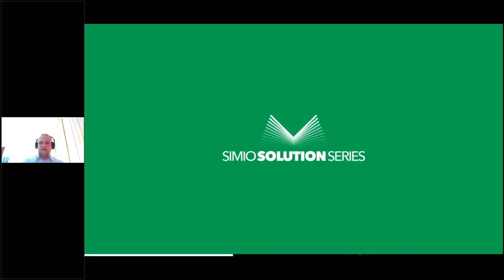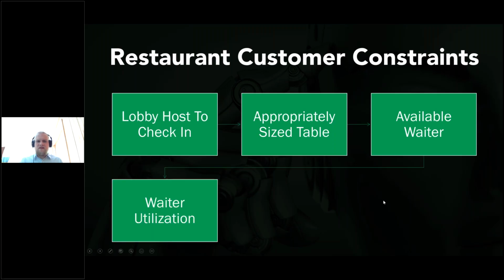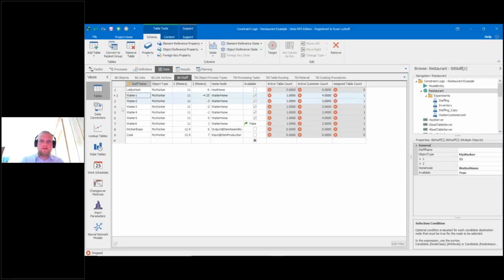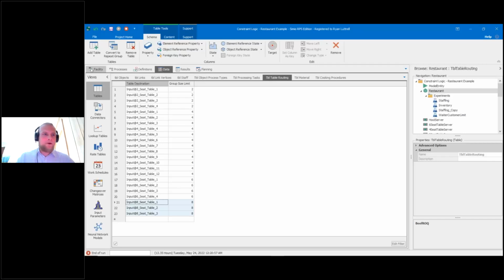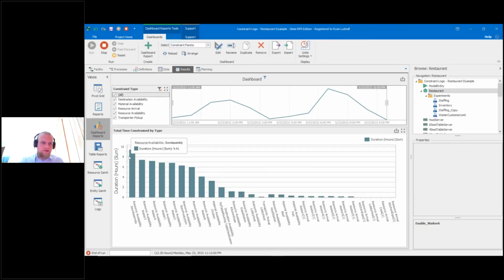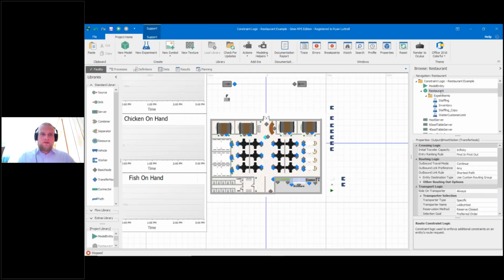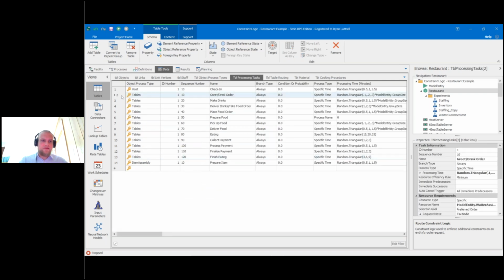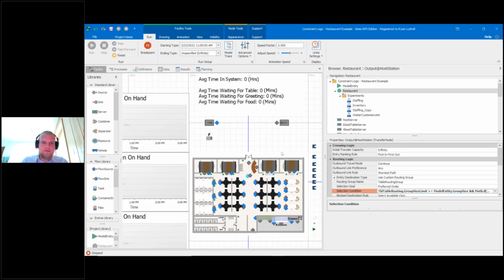Constraint Logic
This session will go in-depth on one of Simio’s latest modeling elements, Constraint Logic. We will discuss when to use it, how to set up the different use-cases, and new statistics available from the element.